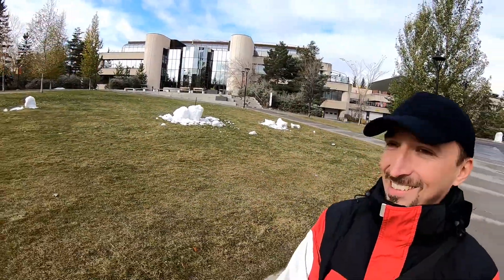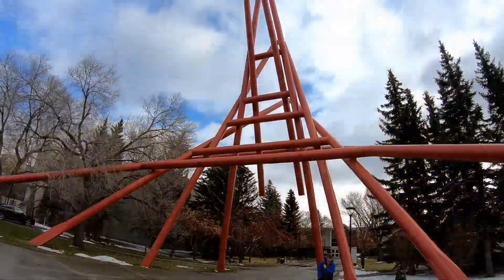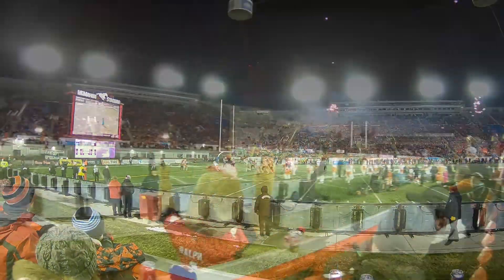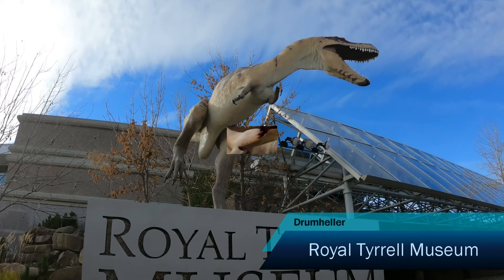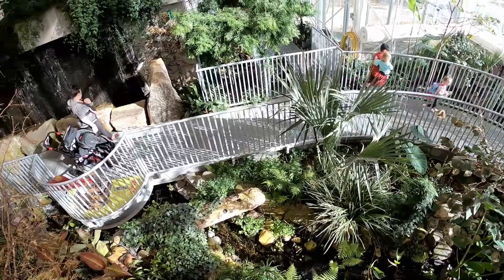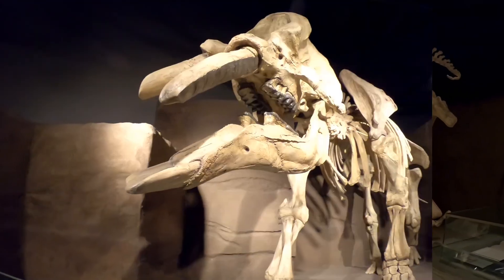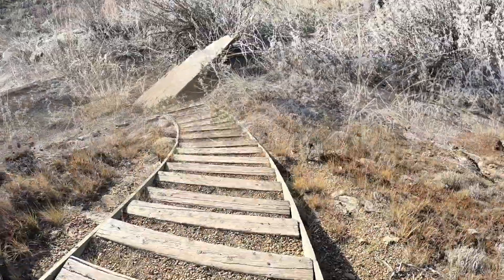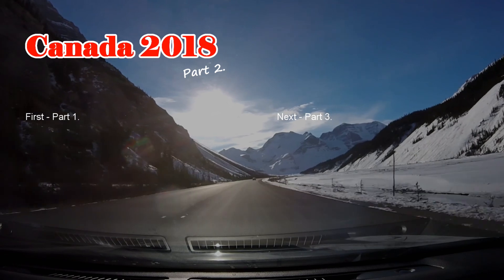Canada Road-Trip 2018 - part 2. - This T-Rex almost ate me (Drumheller)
Next day of my trip in Canada I visited Olympic Oval (speed skating arena) in Calgary, McMahon Stadium (canadian football) and another day I rented the car. Using car I could travel to much more greater distances. For instance to the city of Drumheller and Royal Tyrrell Museum with a lot of dinosaurs.